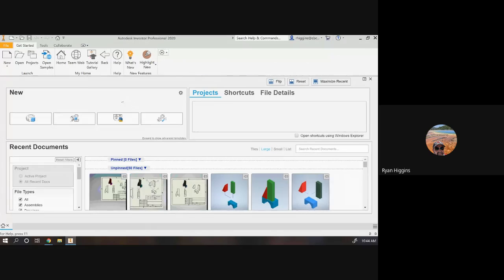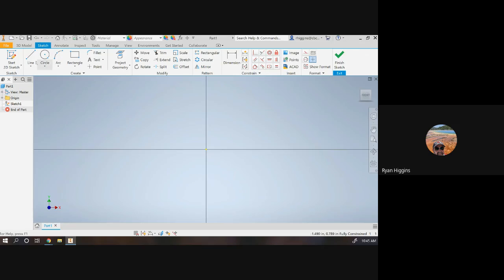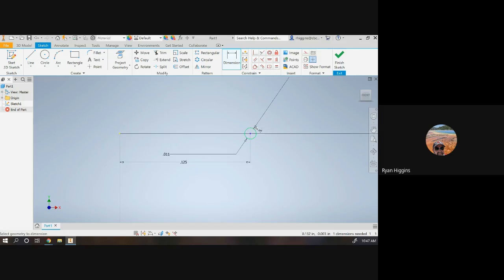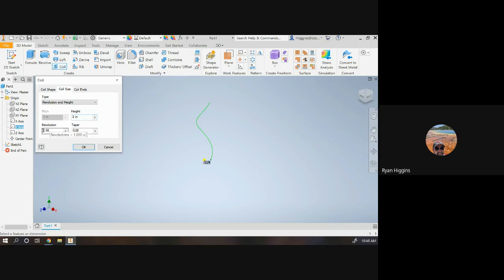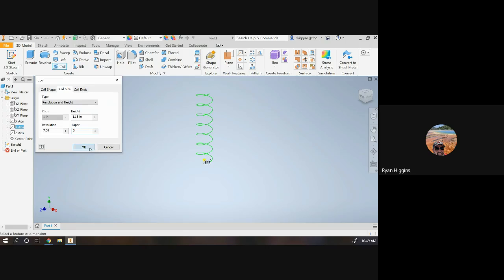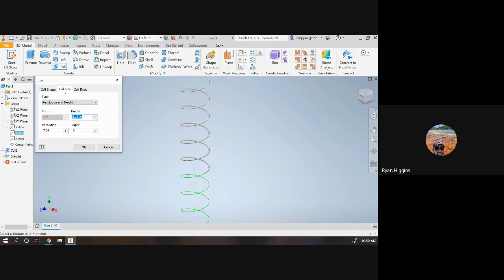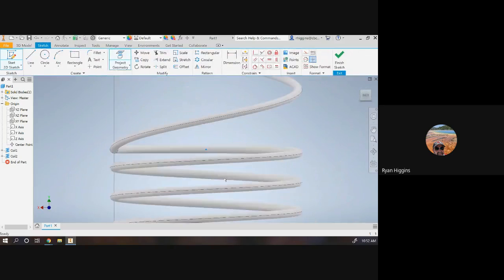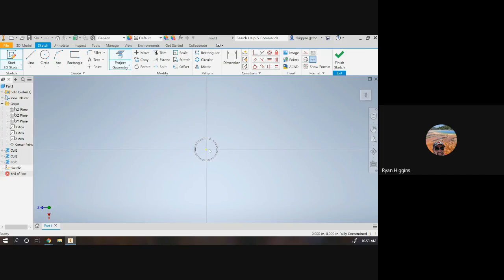Making a spring in Inventor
Autodesk Inventor has some quirks when it comes to making a spring. In the curriculum for Introduction to Engineering Design (IED), most students end up needing to know how to make a spring for their projects. This video shows how to use the coil function to create a standard spring, plus a trick for making Inventor think that a spring is circular and thus, can be inserted in an assembly.